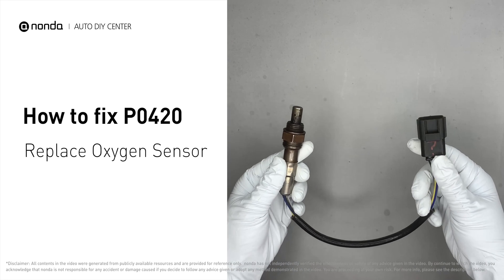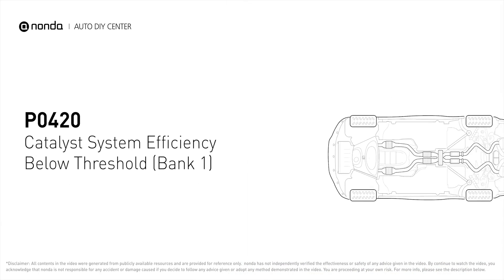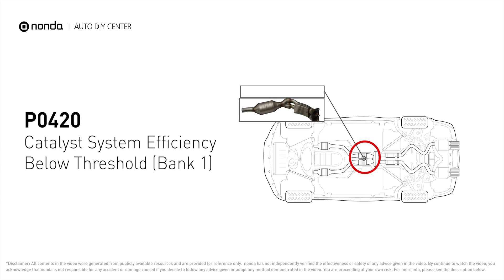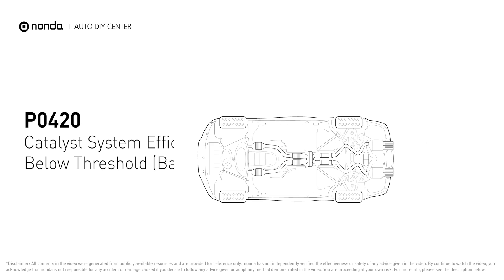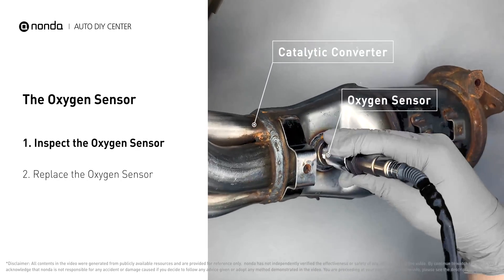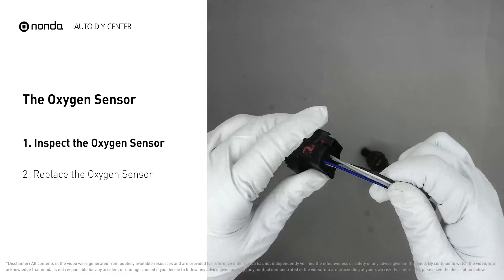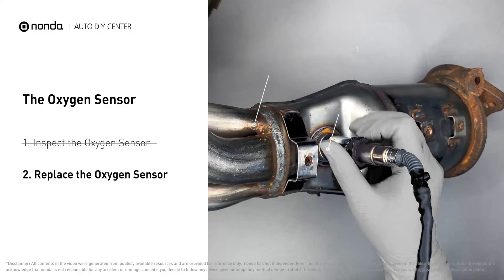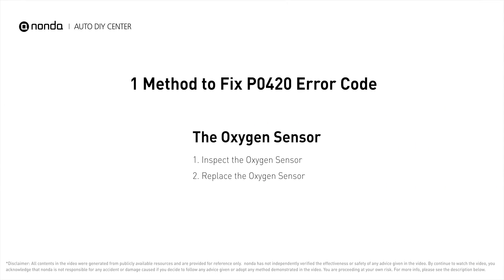How to Fix P0420 Engine Code with Oxygen Sensor Replacement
Claim your FREE engine code eraser

Engine Code P0420 Saving Repair Parts:
Oxygen Sensor

This video shows you How to Fix Engine Code P0420 with oxygen sensor replacement.

Fix Engine Code P0420 | Oxygen Sensor Replacement

0:00 Intro
0:09 What is P0420
0:23 Oxygen Sensor Replacement
0:57 Claim a FREE Engine Code Eraser